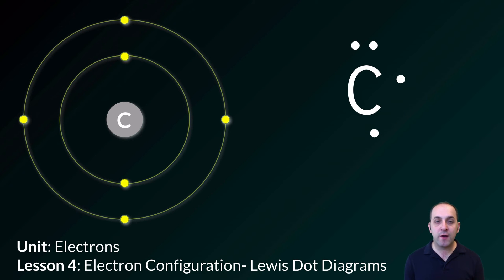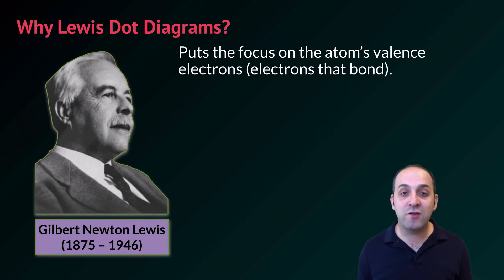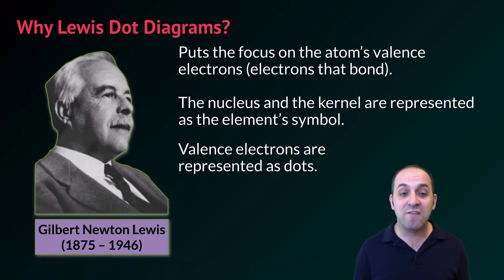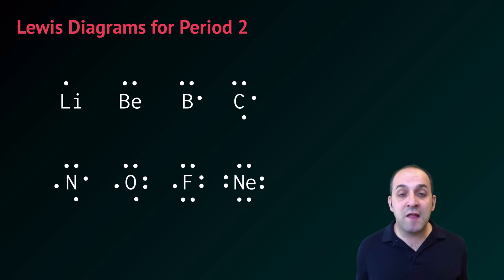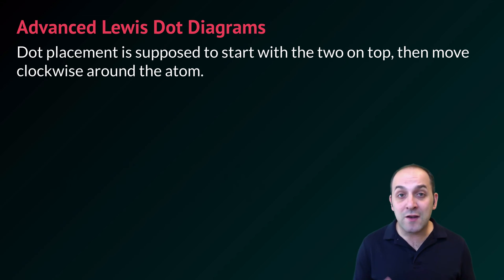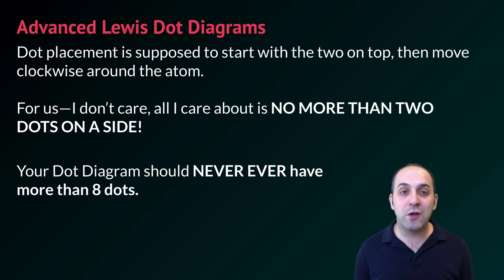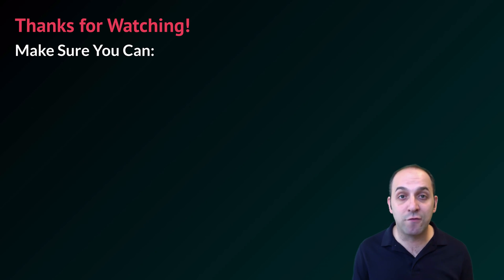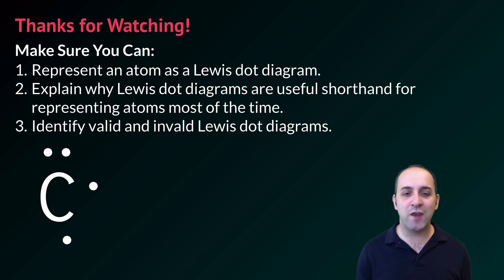K-Chem 5.4: Electron Configuration- Lewis Dot Diagrams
Gilbert Newton Lewis wants you to learn how to focus on an atom’s valence electrons, when it is appropriate to do so, never using more than 8 dots per atom.

Image Credits:
File:Gilbert N Lewis.jpg. (2012, December 19). In Wikipedia, the free encyclopedia.